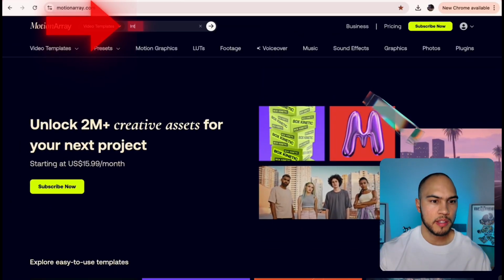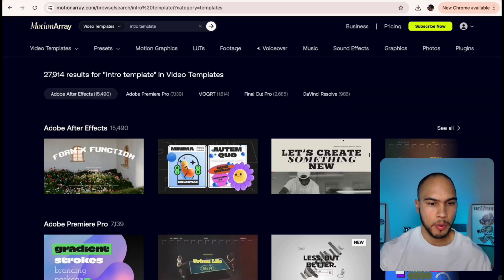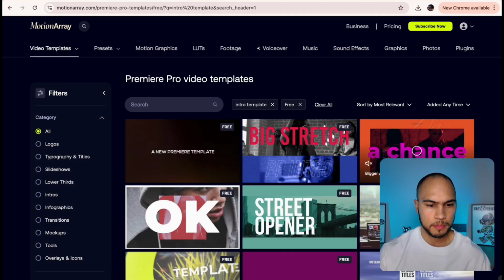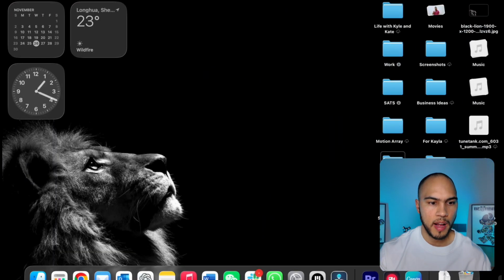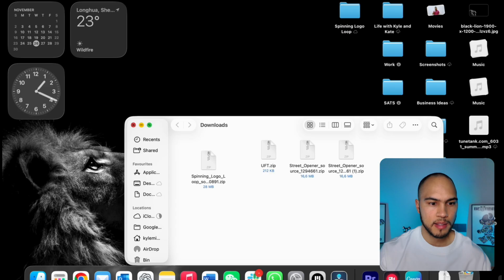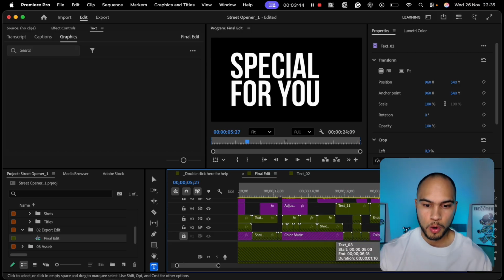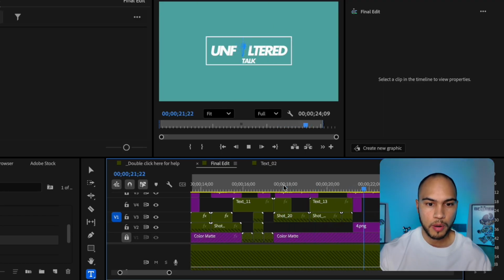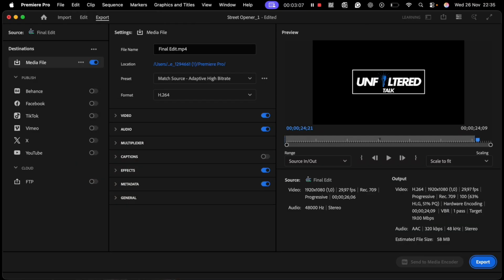How to Edit a Motion Array Intro Template (Step-by-Step Tutorial)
Get unlimited stock footage, templates, and music with Motion Array:
^ Get 2 months FREE on annual plans

In this video, I’ll go over how to edit a Motion Array intro template step by step using simple tools inside your video editor. The video shows how to search and filter intro templates, download the files, and unzip the project folder the right way. You’ll also see how to open the template in your editing software and understand how the project is laid out. Each step is shown clearly so the editing process feels easy and stress free.

Be sure to watch this video all the way as I cover how to customize text, change colors, and adjust placeholder elements to match your brand. The video explains how to replace a logo, update titles, and preview your final intro before exporting. These steps help save time and avoid common mistakes that slow down editing. By the end, editing intro templates feels faster, cleaner, and more confident.

Editing a Motion Array intro template is all about simple changes that make your videos look polished and professional. This tutorial focuses on intro template editing, logo replacement, text animation updates, color changes, and clean previews. Clear steps help fix common issues like broken files, missing fonts, or wrong logo sizing. With the right workflow, Motion Array templates become an easy way to improve video branding, YouTube intros, and video production quality.

– Kyle

Timeline:
0:00 - Introduction
0:14 - Search and Filter Intro Templates
0:25 - Download and Unzip the Project Files
0:43 - Open the Project in Your Editing Software
1:11 - Customize Text, Colors, and Placeholder Elements
1:38 - Replace Logo and Preview Final Edits